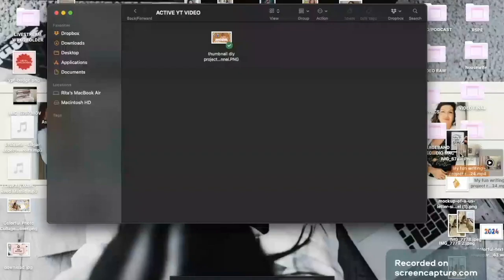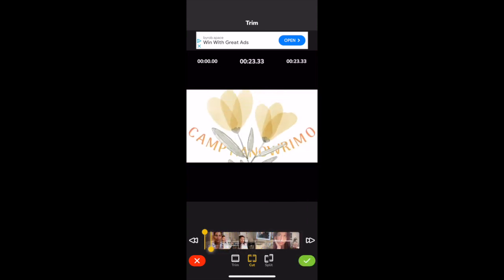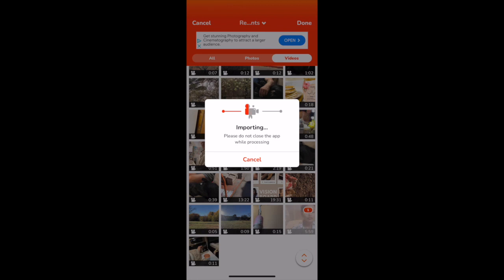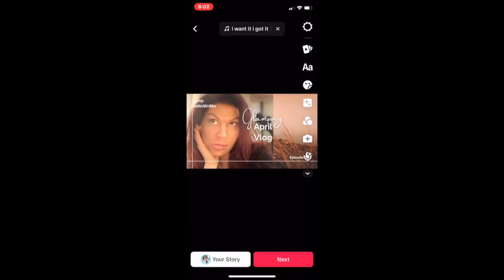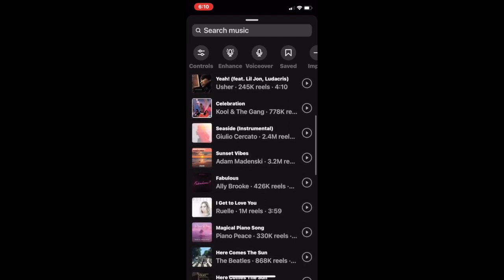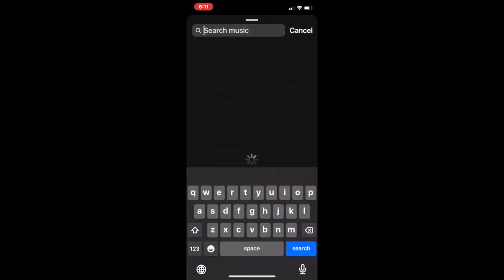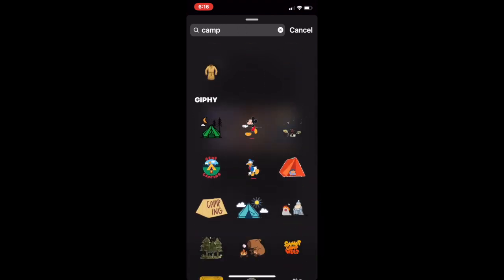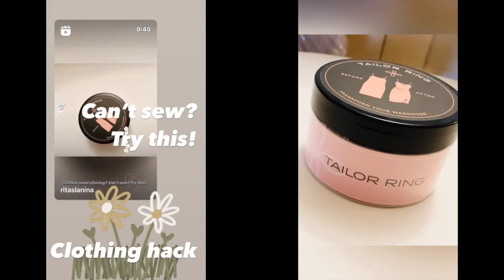CREATE REELS + SHORTS FAST EASY + FREE // A TUTORIAL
During one of my writing + productivity livestreams, we talked bout simplifying and making reels/shorts faster, easier, and without the fuss + stress it can bring.

So… here we are. Here’s my straightforward process of how I get reels/shorts out faster, oh! And it’s all done with free apps!

If you have comments, questions, or suggestions: PLEASE feel free to jot it down in the comments section below! I want to hear from you!

What system do you have in place to pump out content over multiple platforms? Do you even post to multiple platforms? What apps do you love for making reels + shorts?

Every year, I like to do a “spring and summer series” highlighting my gardening attempts, any indoor/outdoor diy’s, and some lifestyle videos concerning fashion, decluttering, + all the vibes. But, alas! Don’t worry, my writer + reading + even musician friends.

I’ll still be posting content geared toward writing when the time comes. I.e. Writing & Productivity Livestreams each week, (We do our best to watch our 5-minute break times! lol ), plus bonus Live Events, Camp Nano - April, Camp Nano - July, and of course my next book release.

Visit my friends! by checking out these calendars + google docs to see when they are posting in your timezone! Don’t be shy!